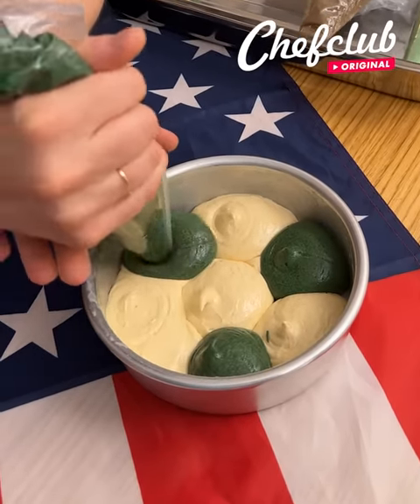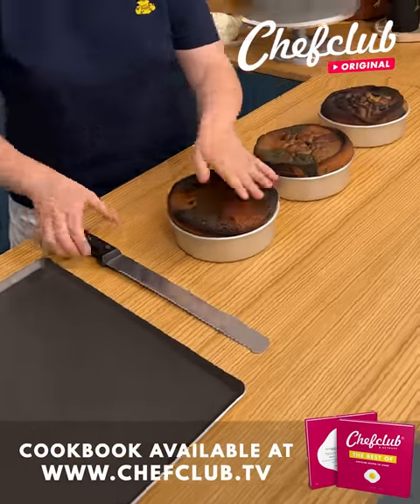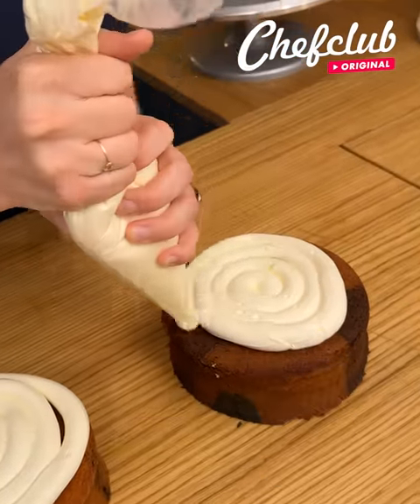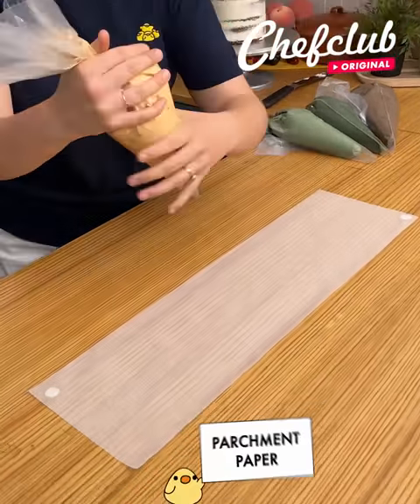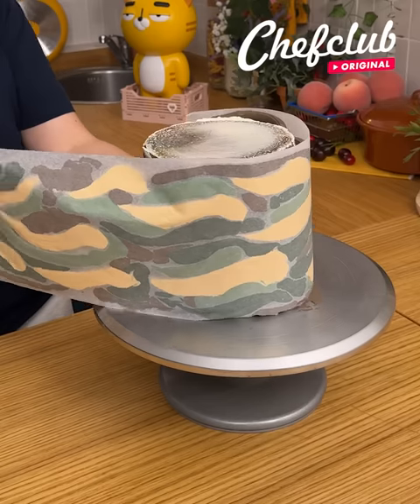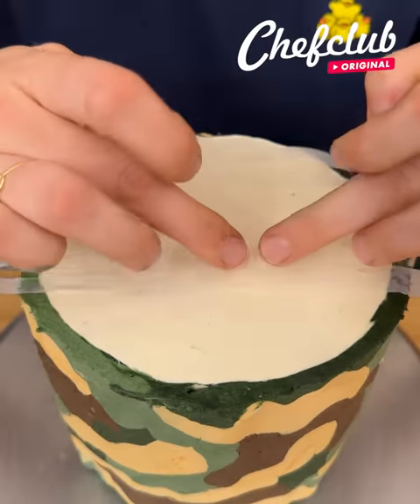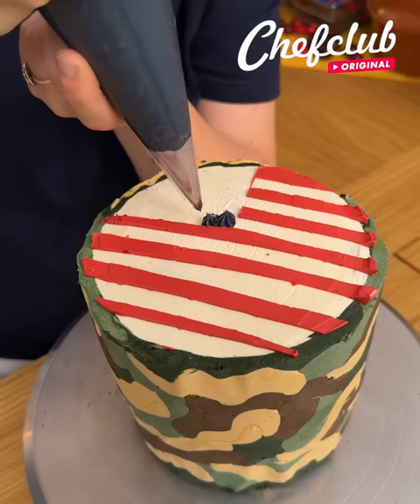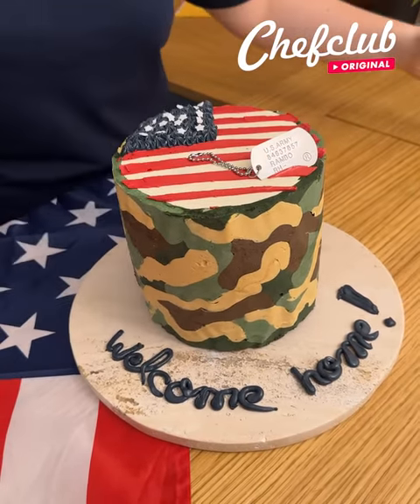Camouflage Hero Cake! Sure to steal the show at your 4th of July celebration 🎉🍰